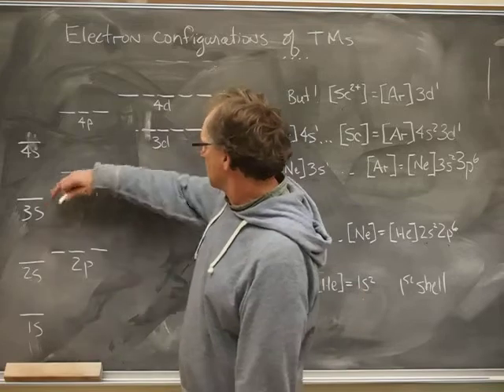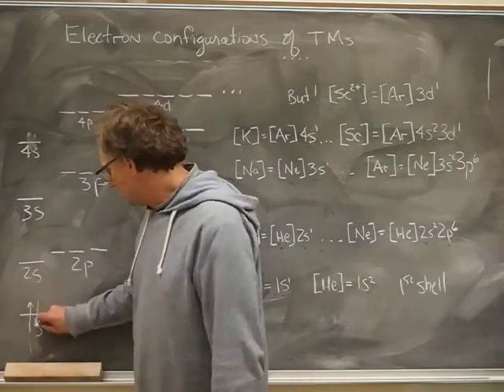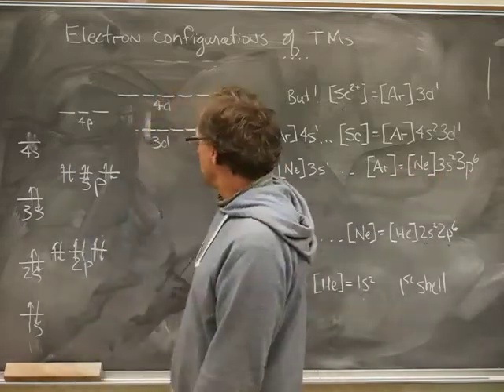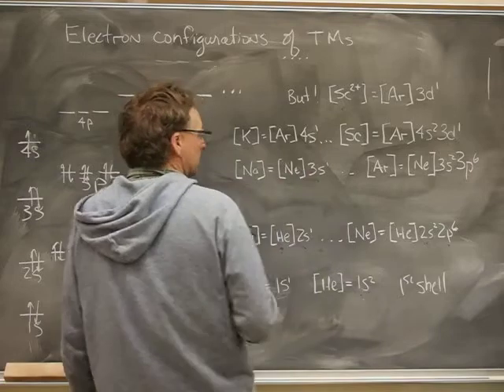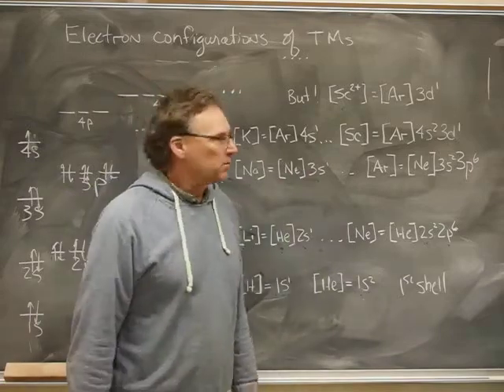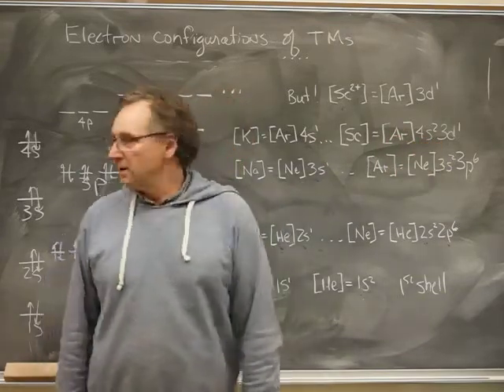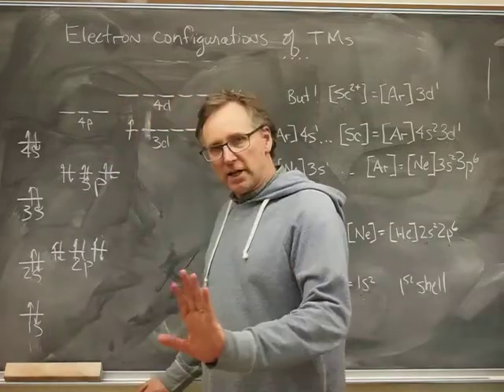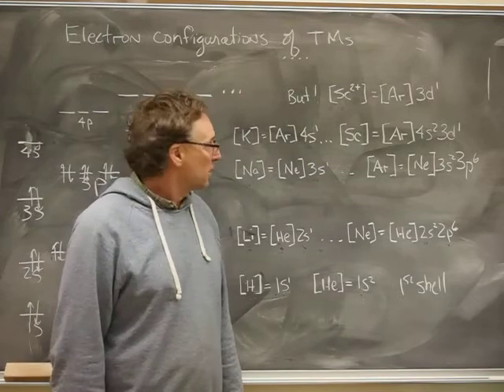Lecture Supplement Electron configurations of transition metals